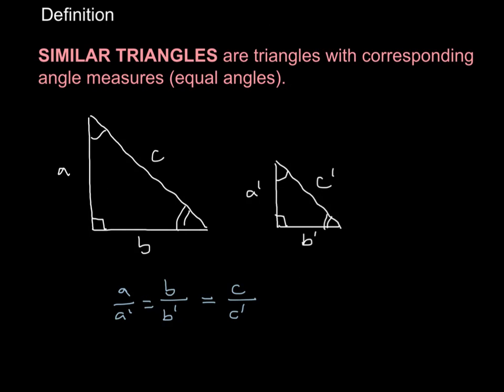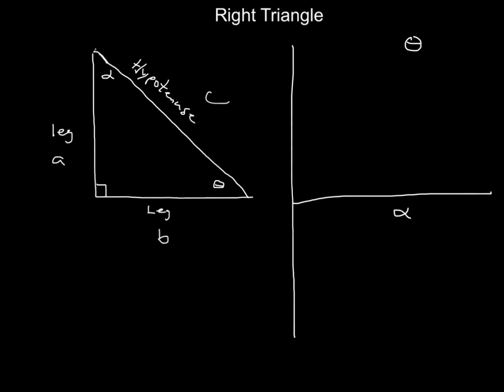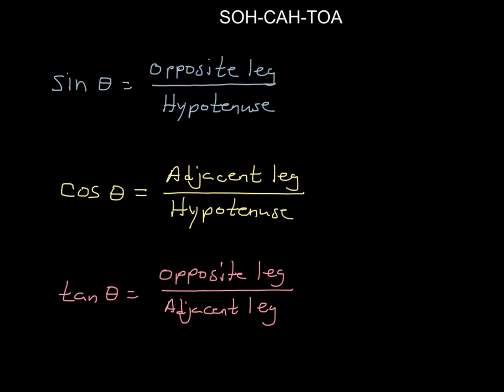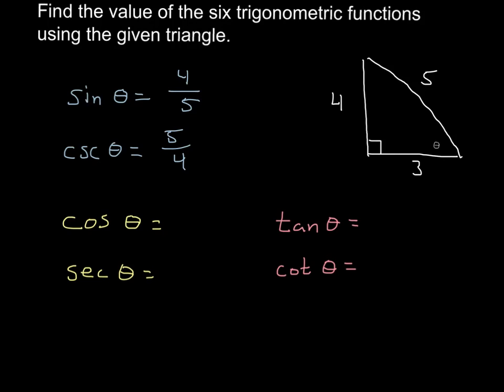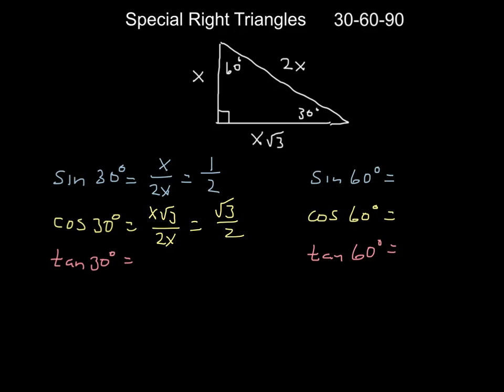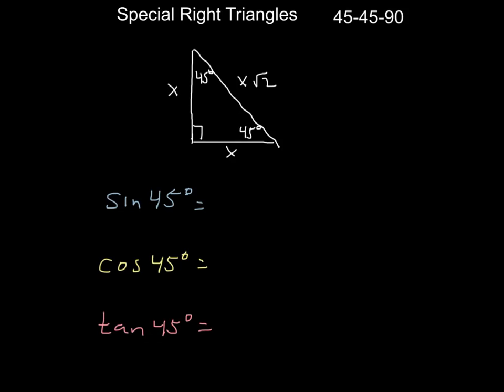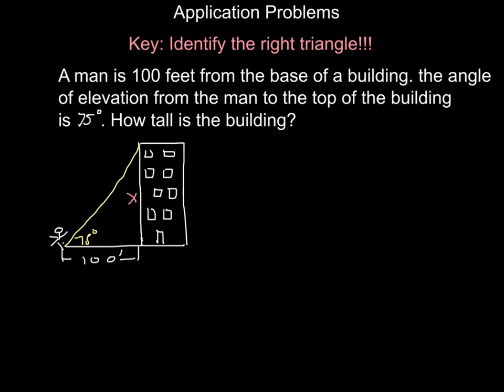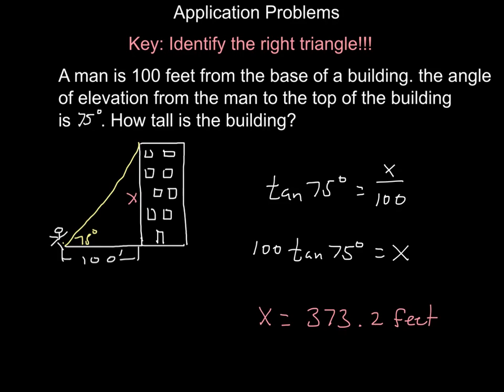PC 4.2 Right Triangle Trigonometry